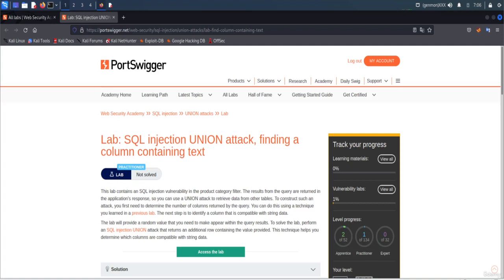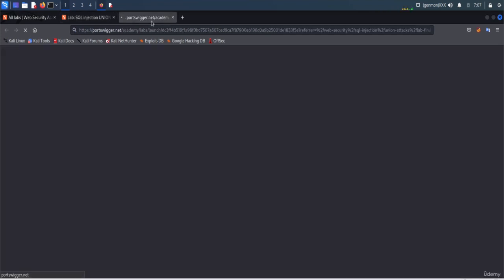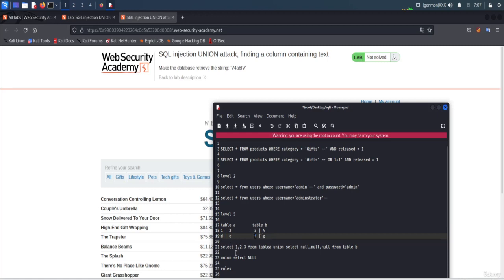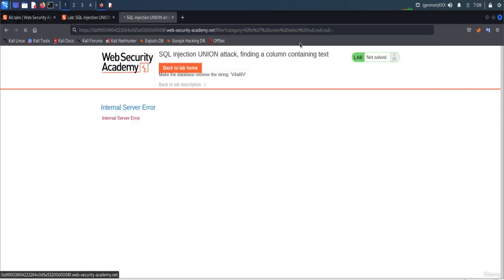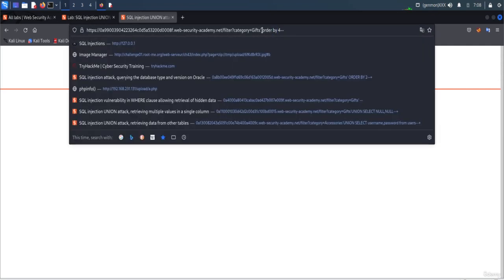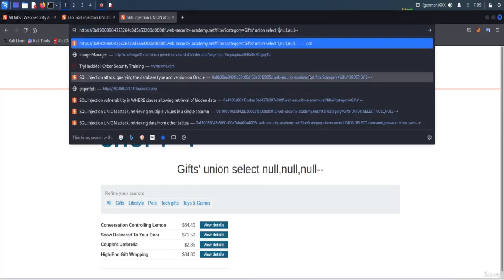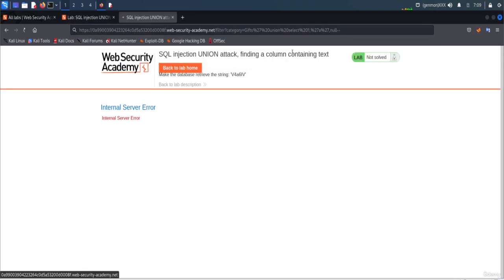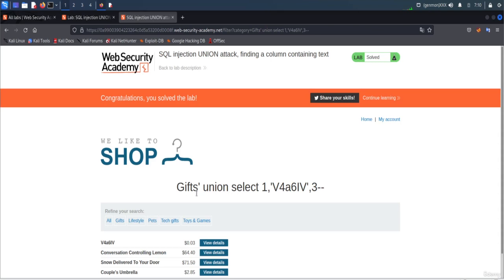5 SQL Injection Union attack 2